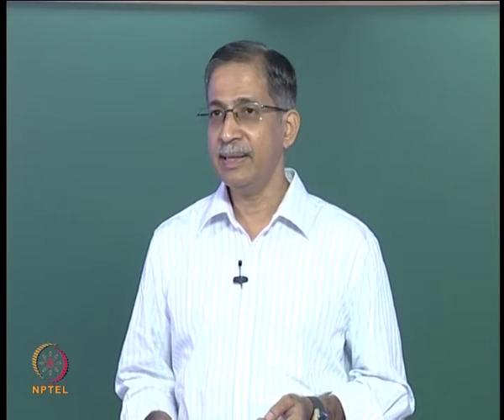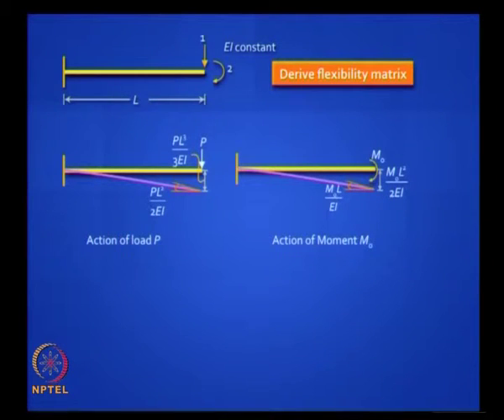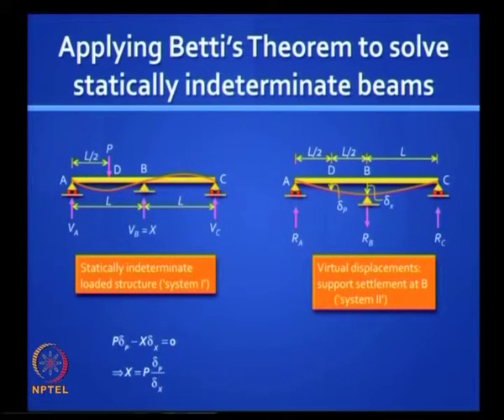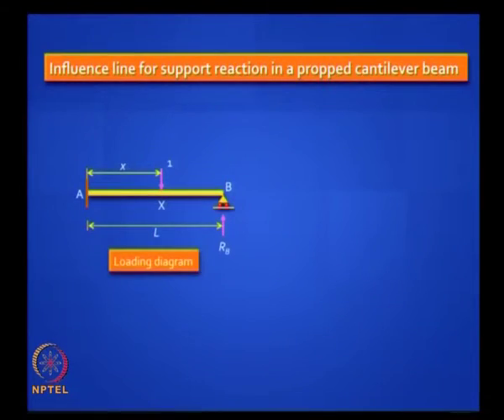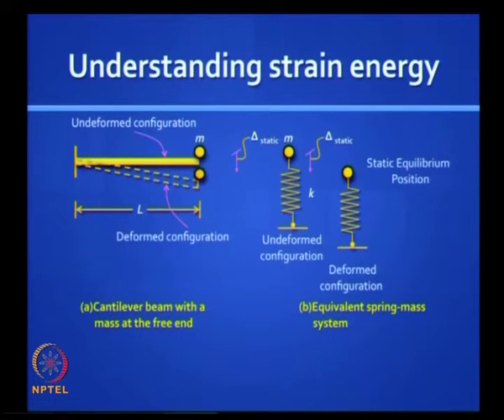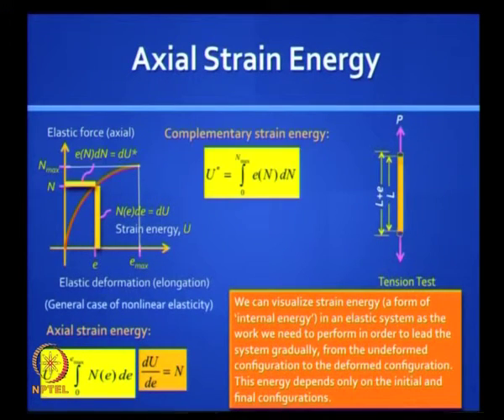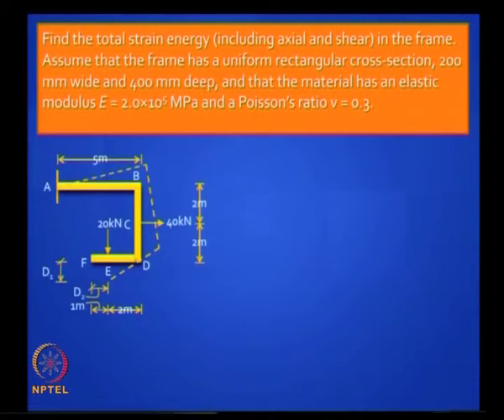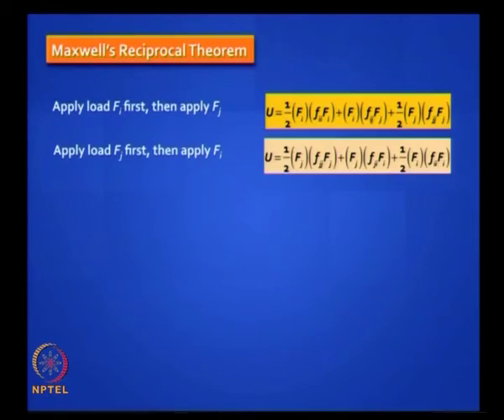Lecture - 5 Review of Basic Structural Analysis I